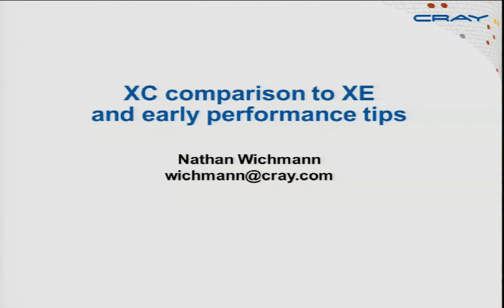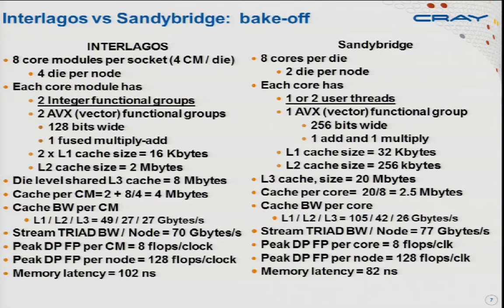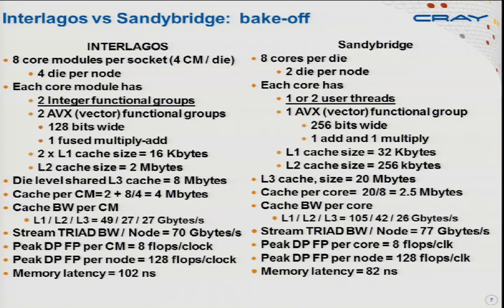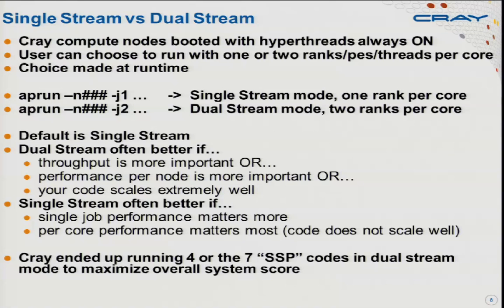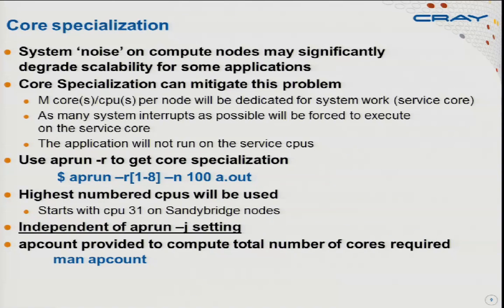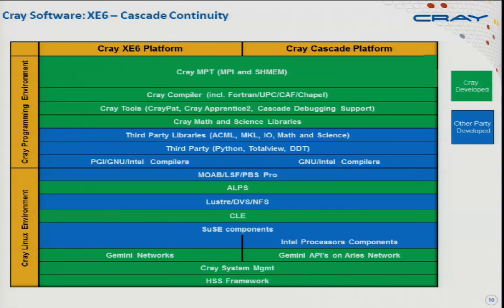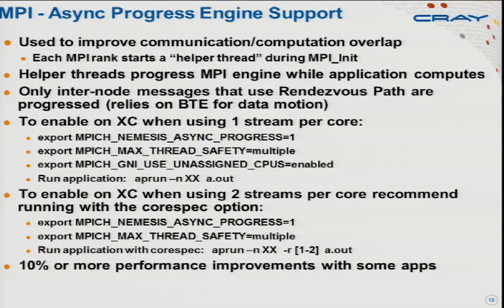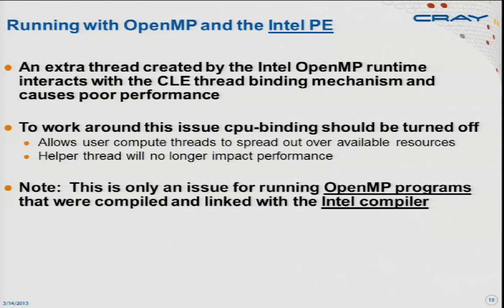Cray XC30 Day 4 - Cray XC comparison to Cray XE and early performance tips (1/2)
Cray XC comparison to Cray XE and early performance tips
by Nathan Wikmann (Cray)